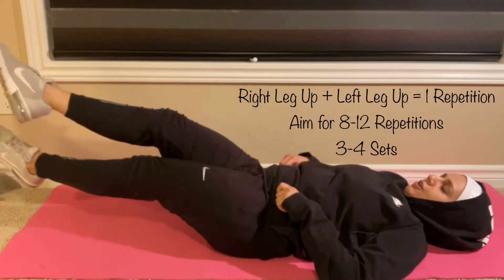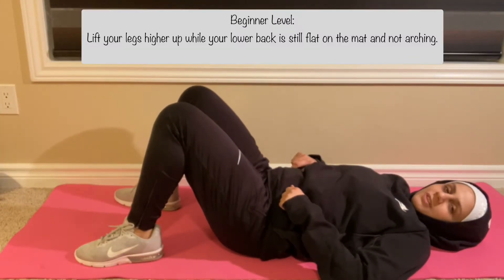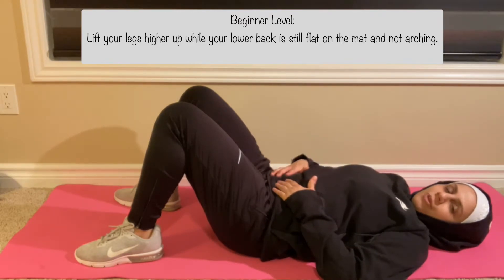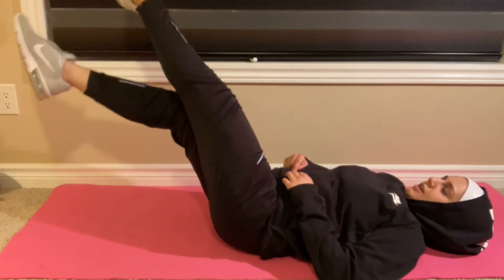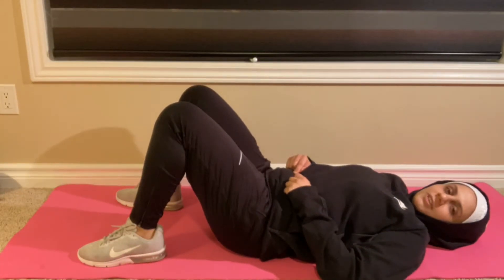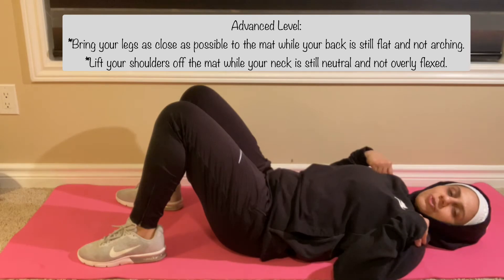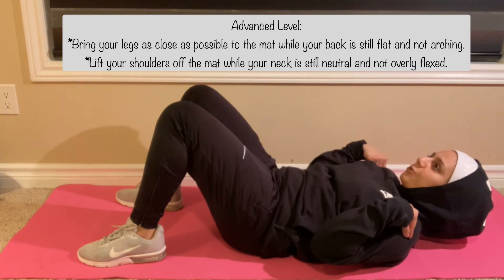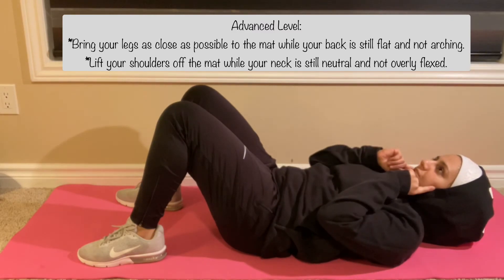Scissor Kicks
Sit-up variation including a regression and a progression.